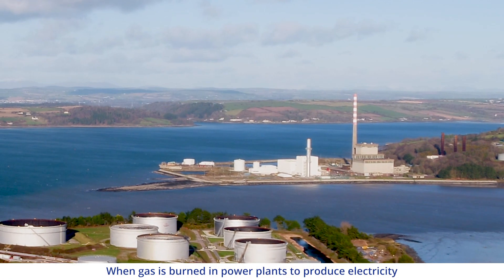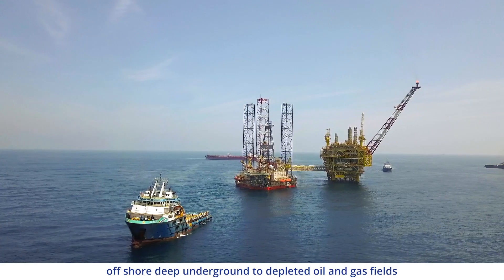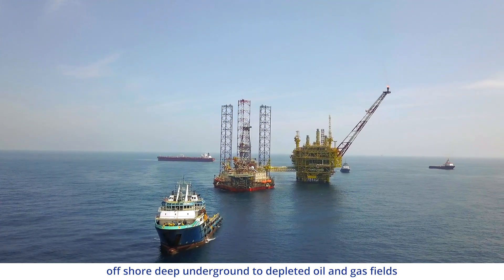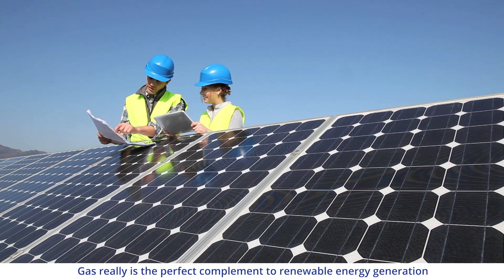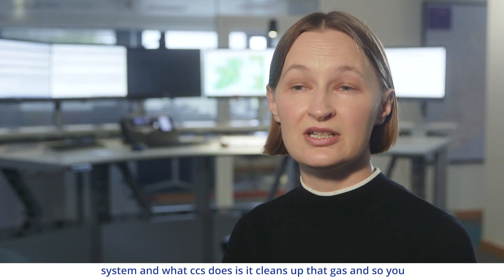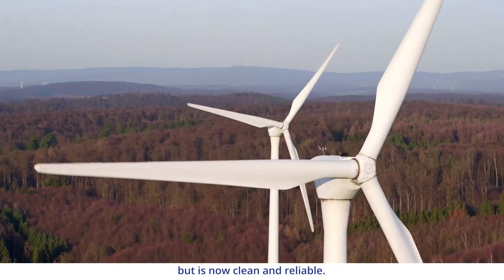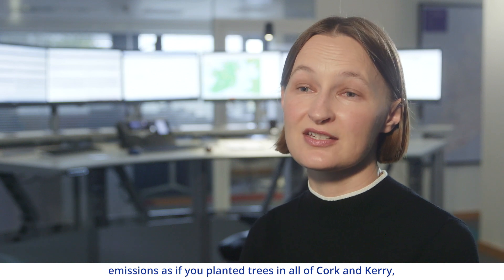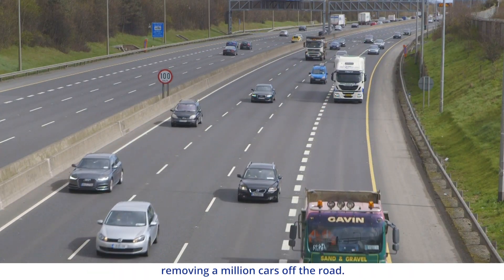Dr. Andrea Ahern - Irish Gas Forum 2019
Options for decarbonising the gas market